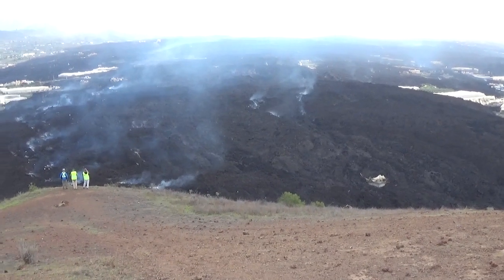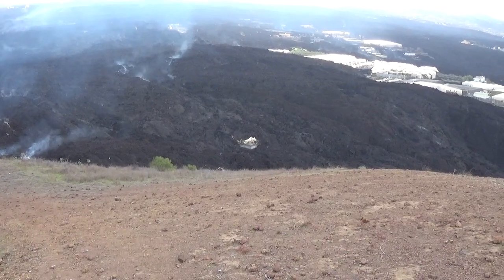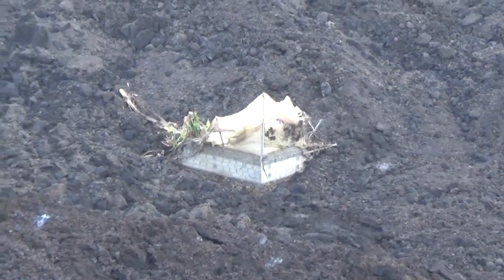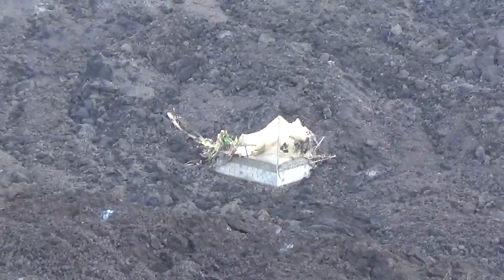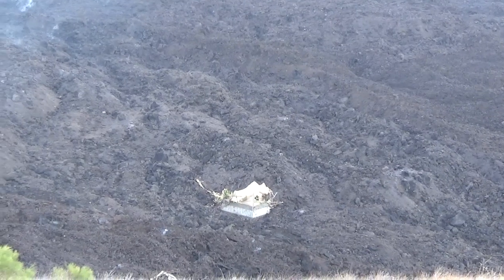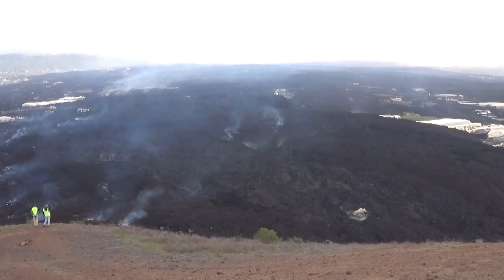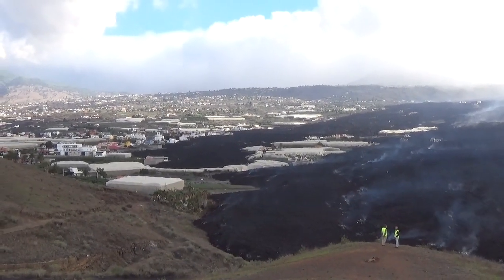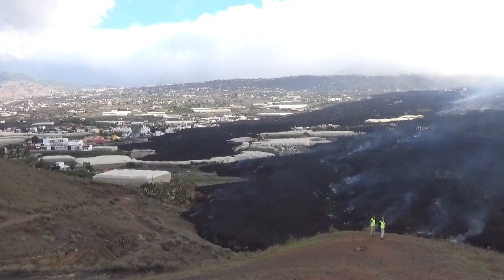Lonely Banana Plant Survives in Ocean of Lava, La Palma, Dec. 3rd, 2021